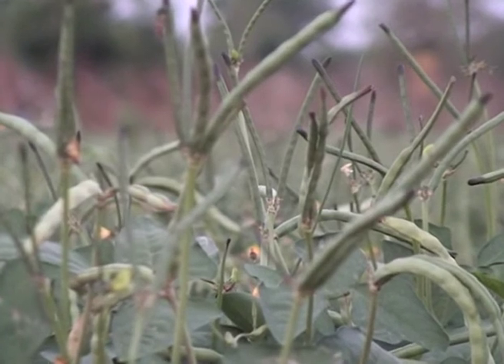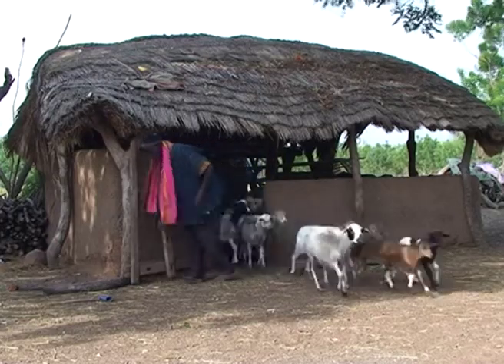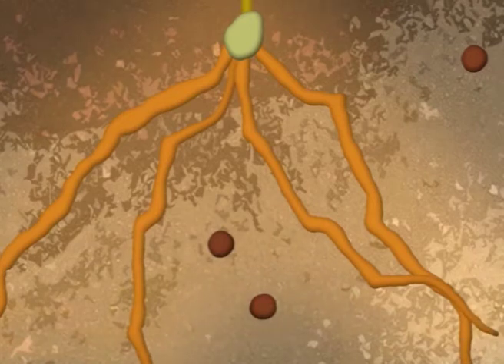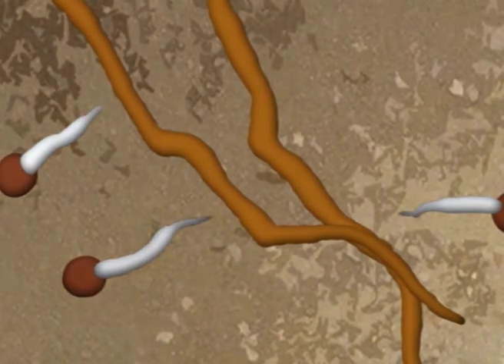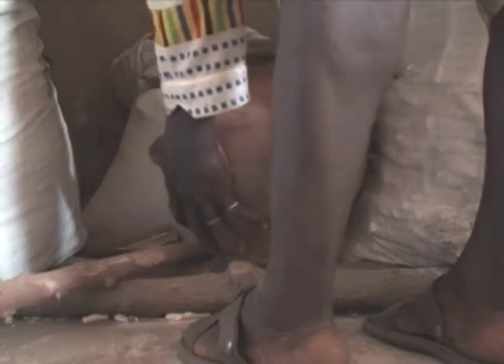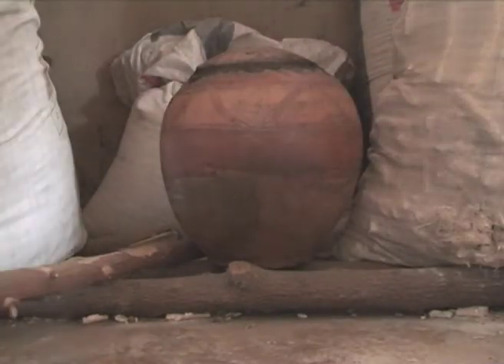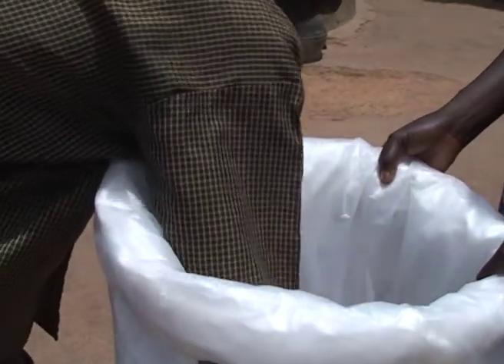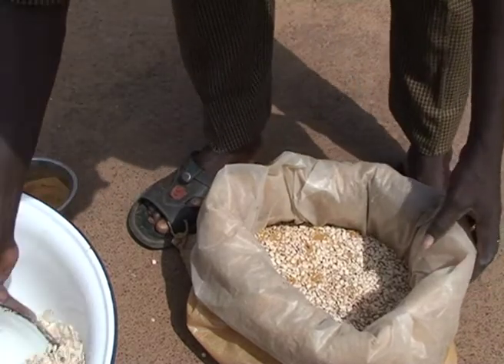Storing cowpea seed (Summary)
Intercropping or rotating cereal crops with legume crops are two of the strategies of integrated striga and soil fertility management. But keeping quality legume seed has two major challenges. First, the seed easily loses its ability to germinate. And second, we are not the only ones who love legumes. Let’s listen to some farmers from northern Ghana.